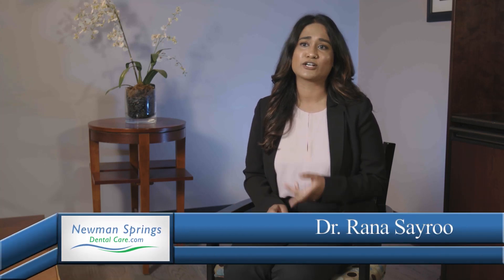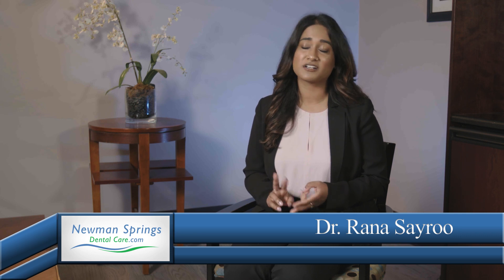Doctor Rana Sayroo Talks about Dental Veneers